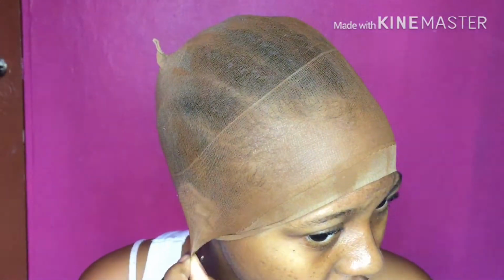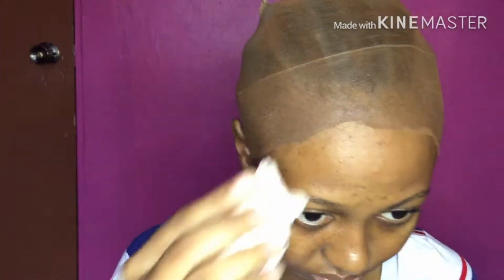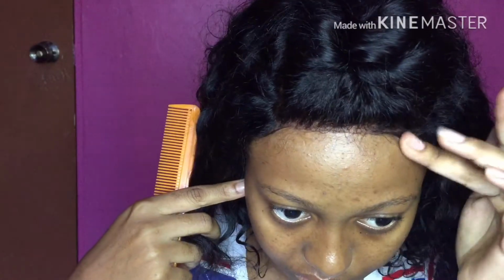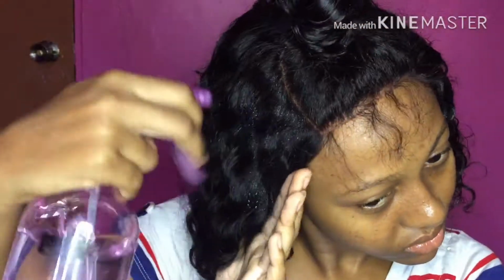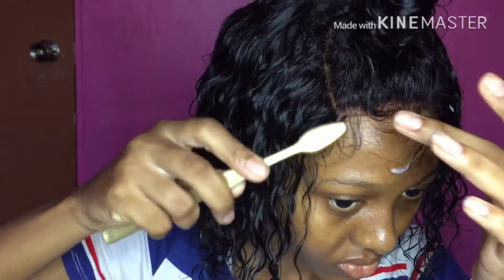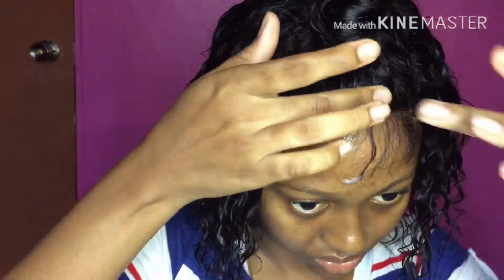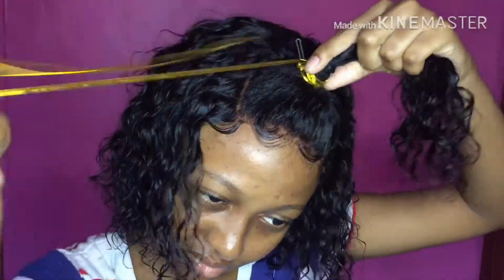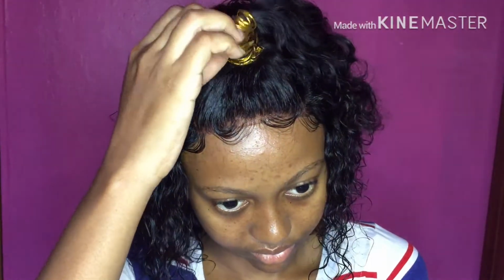HALF UP HALF DOWN STYLE WITH CLOSURE WIG // VLOGMAS DAY 1 || Disis wini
I'll be doing a half up half down with closure wig using the bald cap method. So this is my first day of vlogmas 2019. Hope you enjoy

Link to this hair

ABOUT ME

I'M 23
I LIVE IN ST.VINCENT & THE GRENADINES (Caribbean)